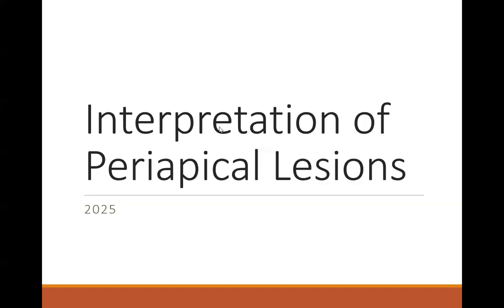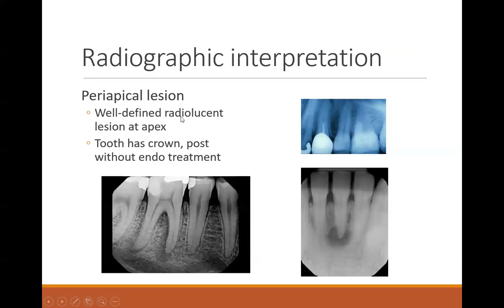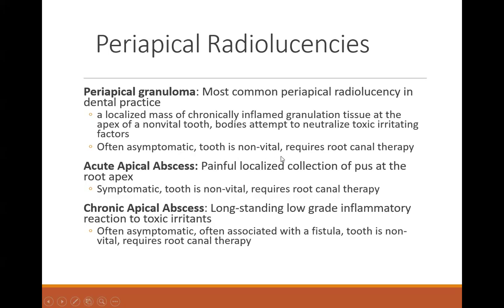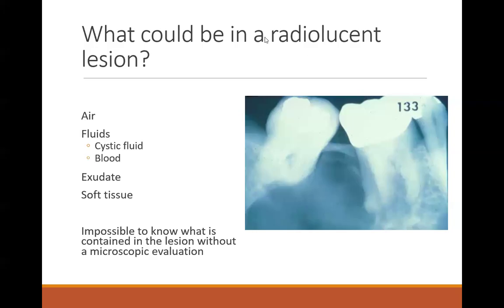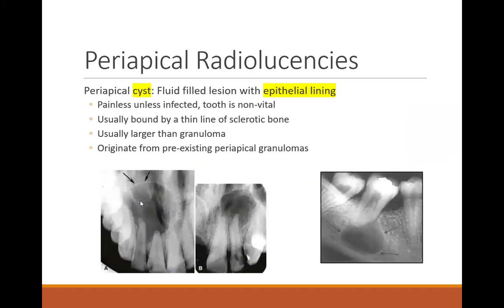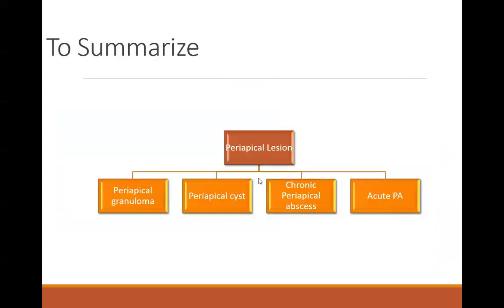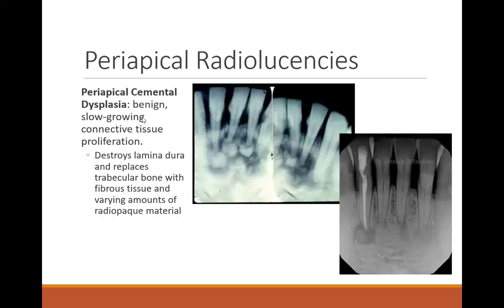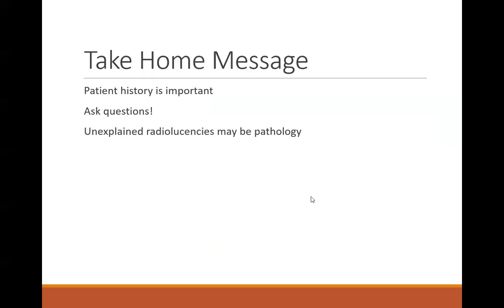Periapical Lesions on Radiographs